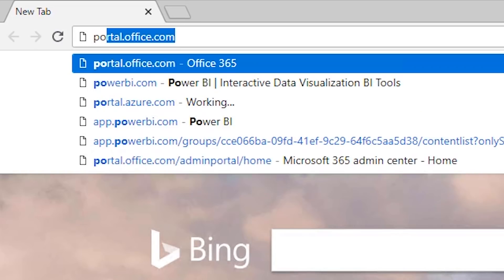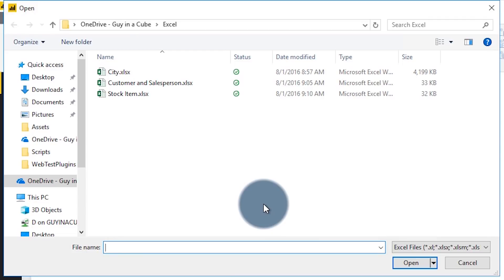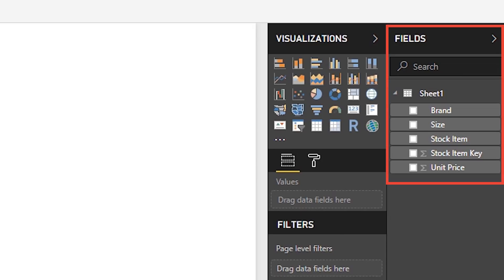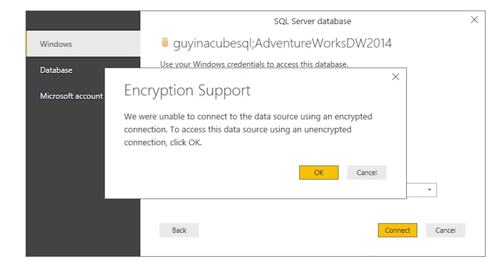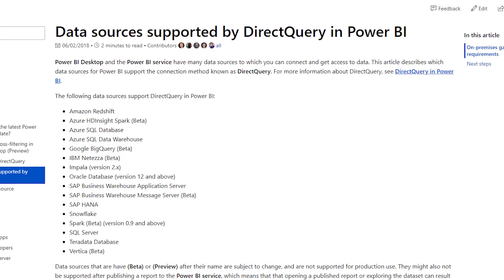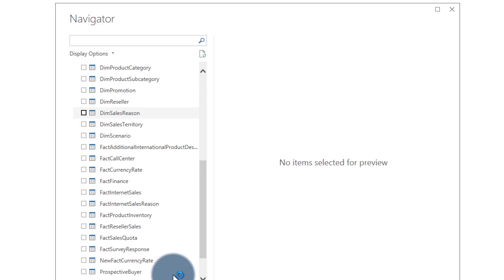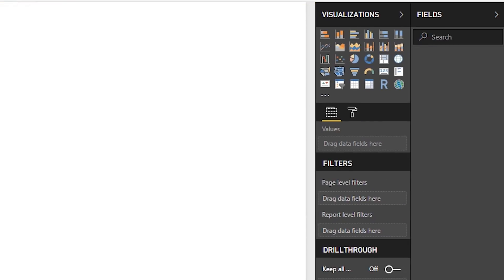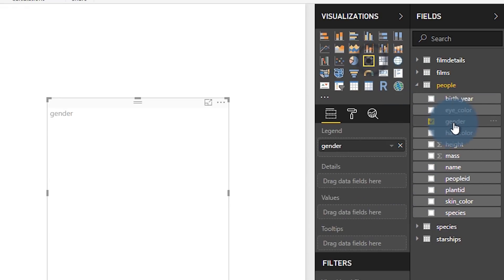Power BI Tutorial: 4 Ways To Get Data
In this Power BI tutorial, Adam looks at 4 ways to get data in Power BI. This focuses on Power BI Desktop and the main storage modes - Import, DirectQuery and Live Connections to Analysis Services. If you are new to Power BI, be sure to check out this Power BI Tutorial: 4 ways to get data.

Import (Excel) [01:46:21]

Import (SQL) [04:28:17]

DirectQuery (SQL) [06:48:07]

Live Connection (Analysis Services Tabular) [10:10:08]

Service/Push/Streaming [12:13:20]